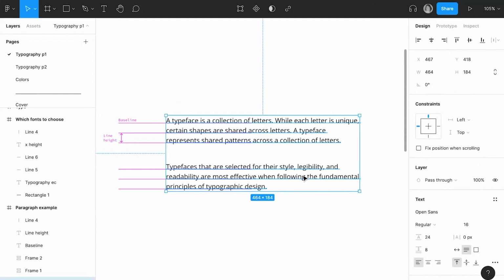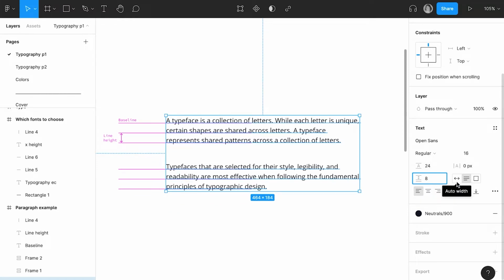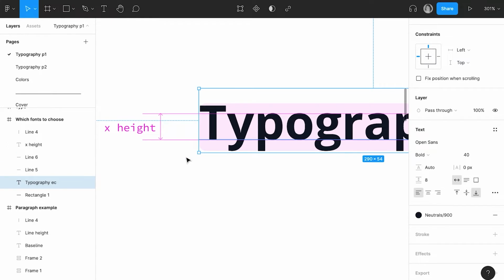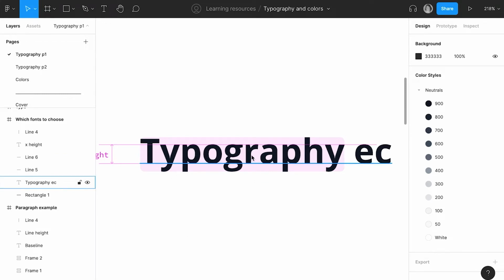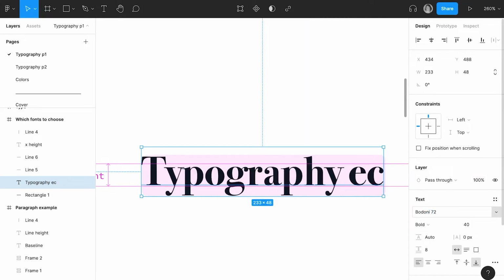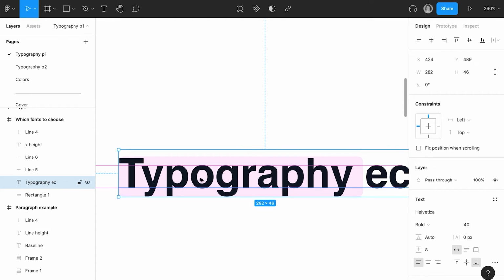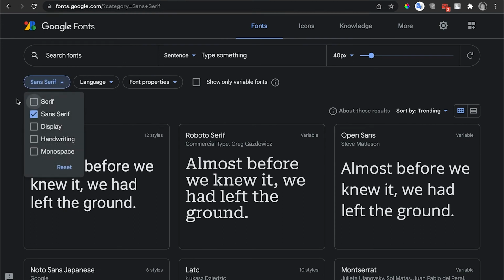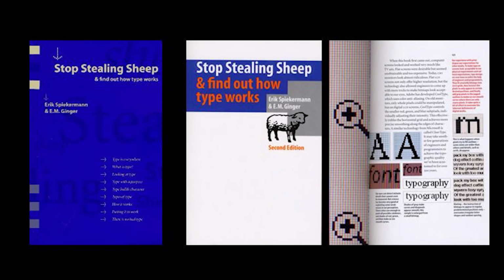Typography in UI design in 10 minutes